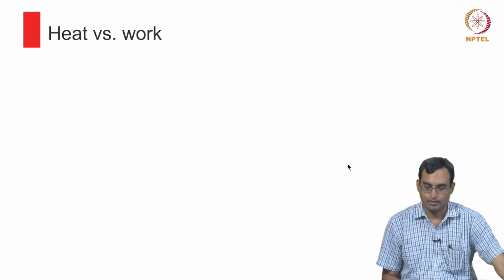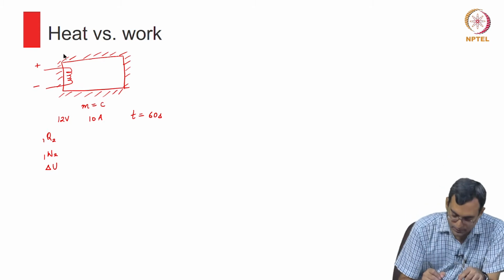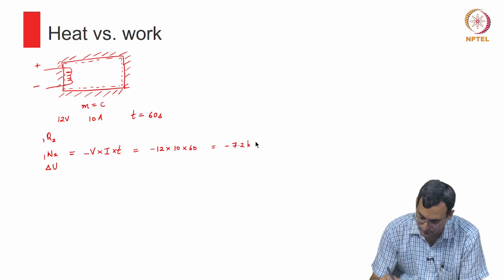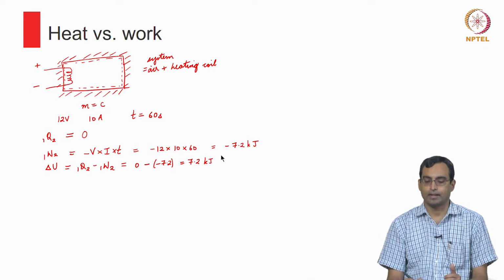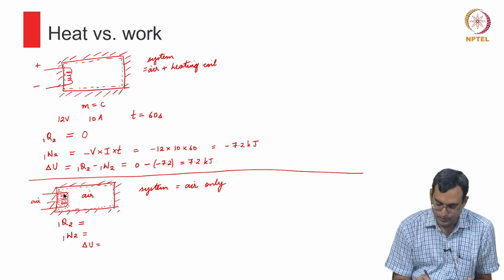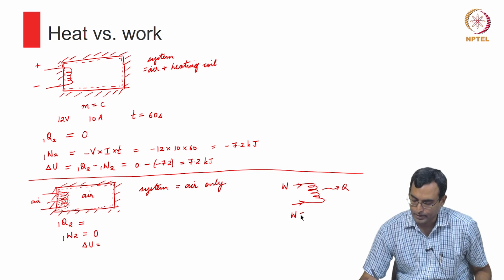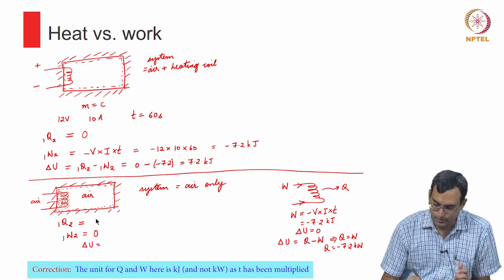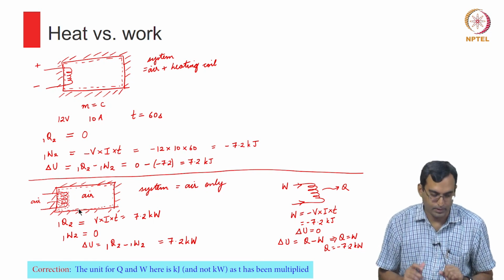Heat and work interactions for a system